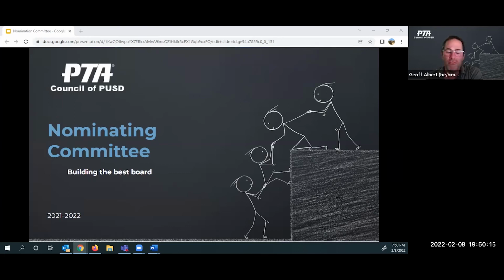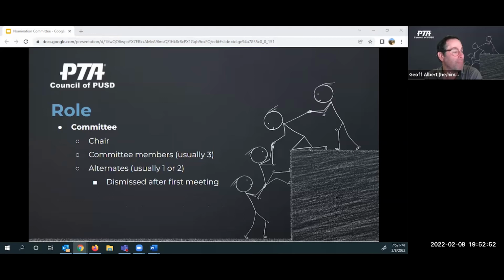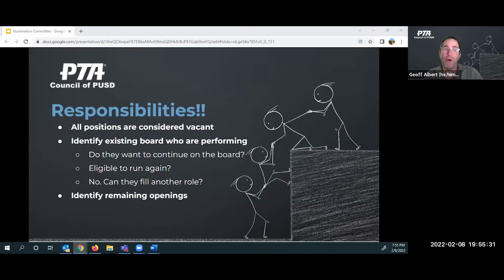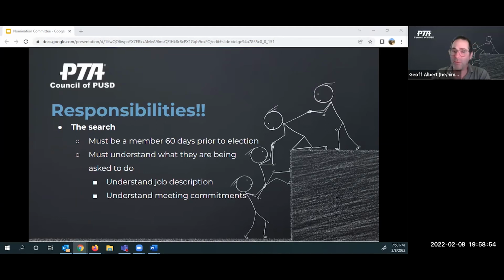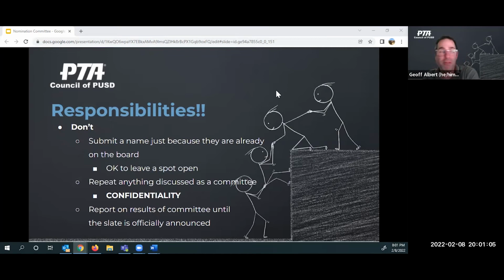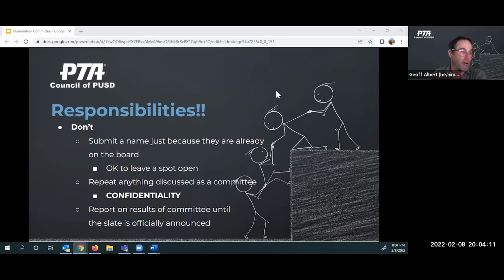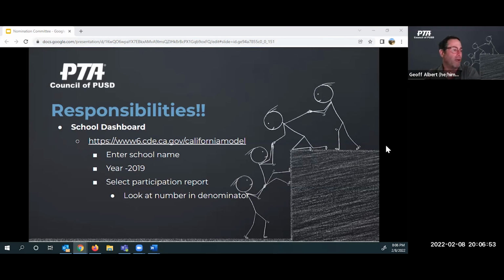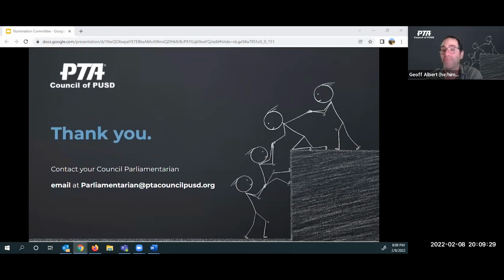Nominating Committee: Building the Best Board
Join PTA Council Parliamentarian Geoff Albert as he takes Unit Parliamentarians and Nominating Committee members through inclusive practices in building their officer candidate slates.